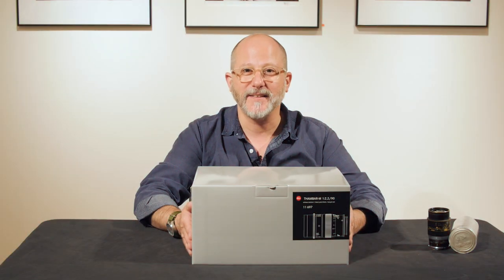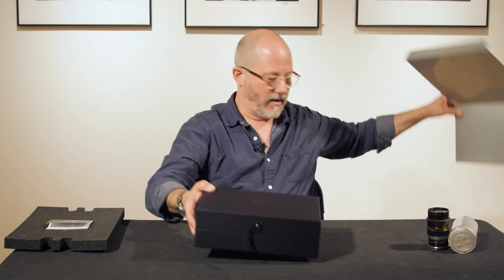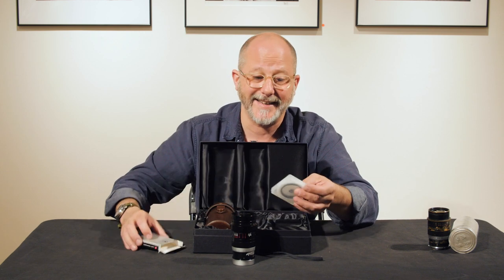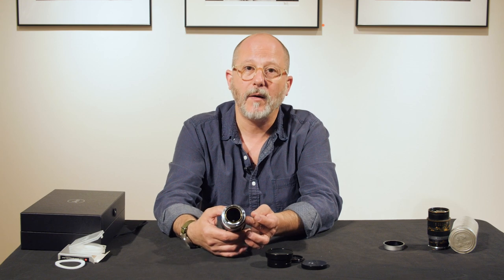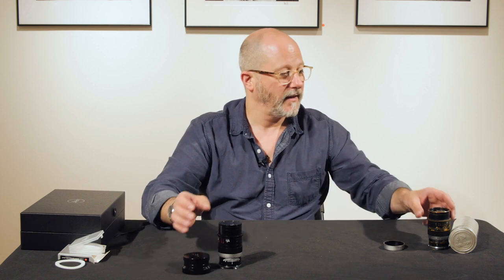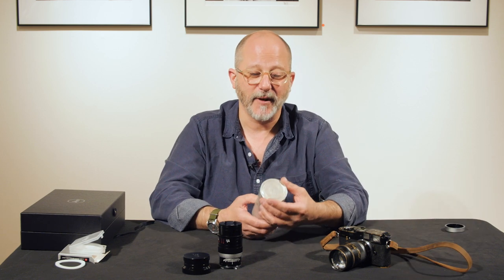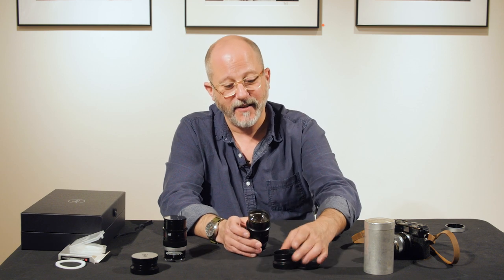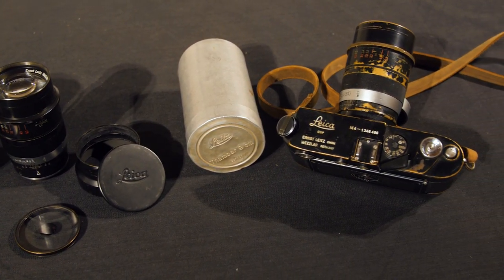90 Thambar f2,2 - the legendary Bokeh Queen revisited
Between 1935 and 1949, Leica made less than 3,000 copies of the original Thambar, order code: TOODY. Supplied with a lens shade and cap and silvered center spot soft-focus filter, the lens produced a beautiful bokeh and soft-focus portraits. Long sought-after by collectors, the Thambar is now coming back into vogue with the newly re-envisioned Leica 90mm Thambar-M f2,2 lens. It uses the same optical design with a modified, modern housing, but it still produces the same dreamy look of the original lens. Available now at Tamarkin Camera.